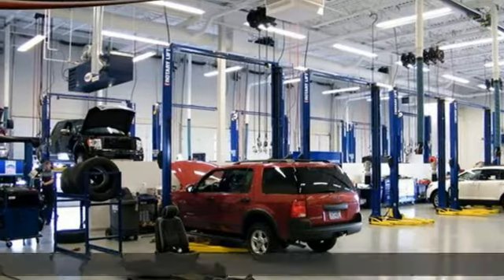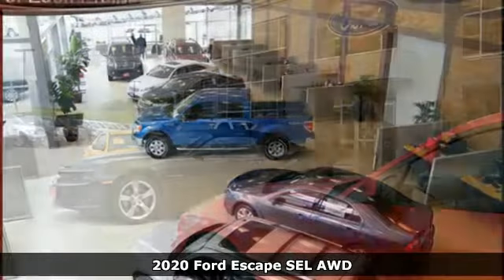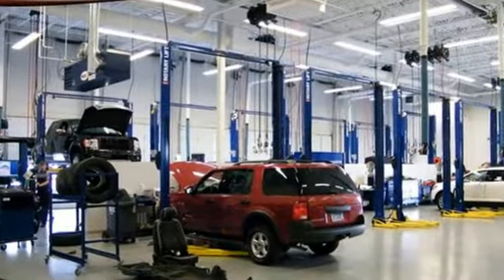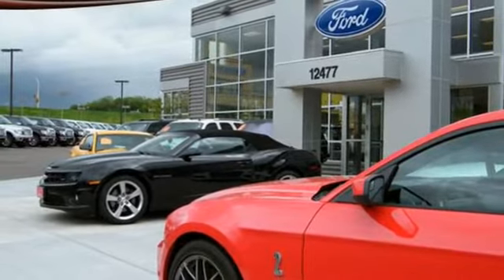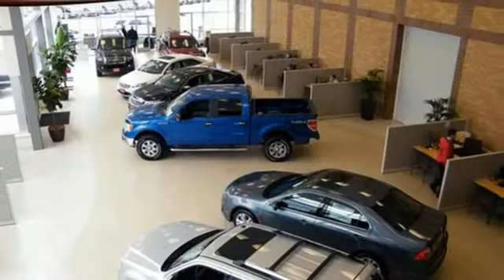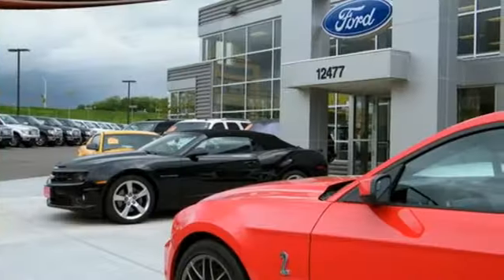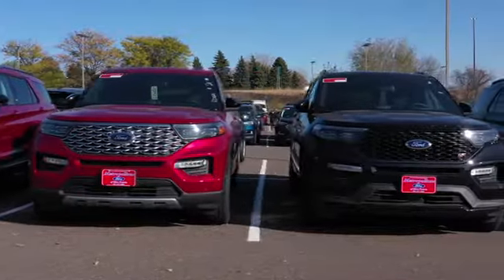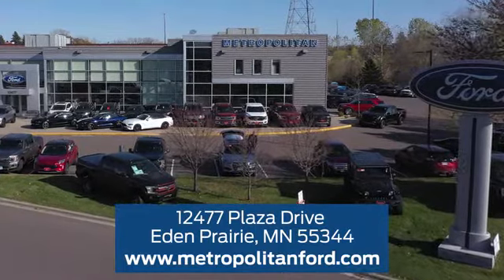New 2020 Ford Escape Minneapolis MN Eden Prairie, MN #201665 - SOLD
Year: 2020
Make: Ford
Model: Escape
Trim: Sport Utility
Engine: 122 L 4 Cyl. Cyl.
Transmission: Automatic
Color: VELOCITY BLUE
Stock #: 201665
VIN: 1FMCU9H97LUB93443

Address:
12477 Plaza Drive